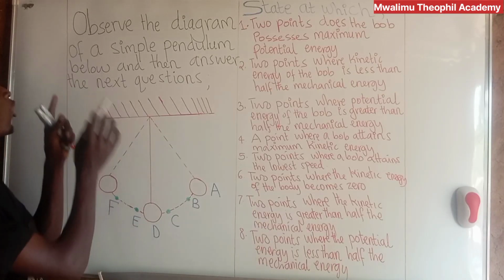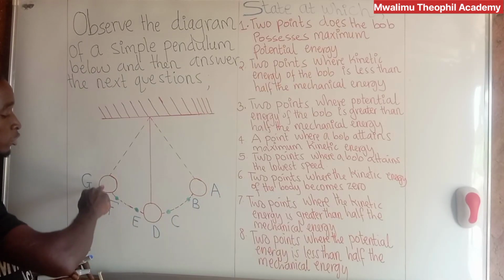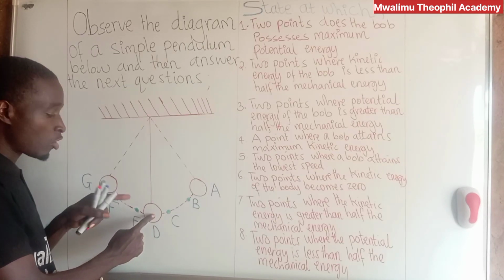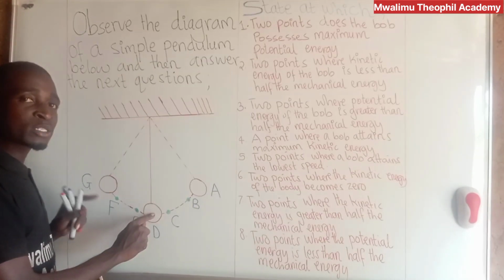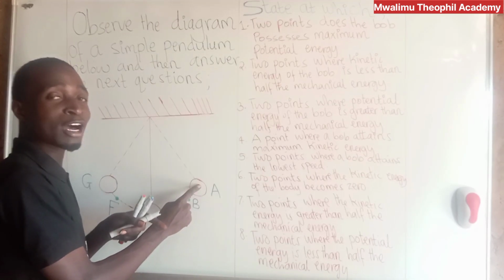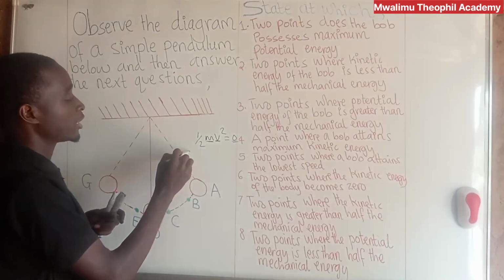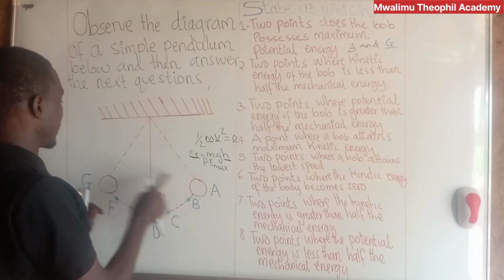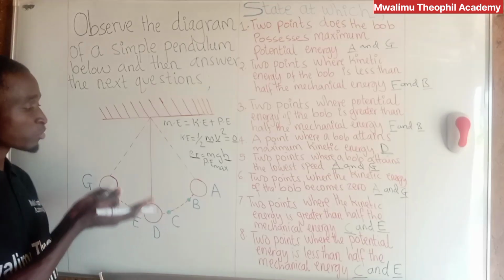Maximum potential energy and kinetic energy in a simple pendulum.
In this video you will get to know how interconversion between potential and kinetic energy occurs via an oscillating pendulum Bob